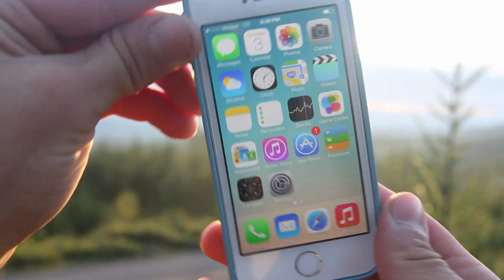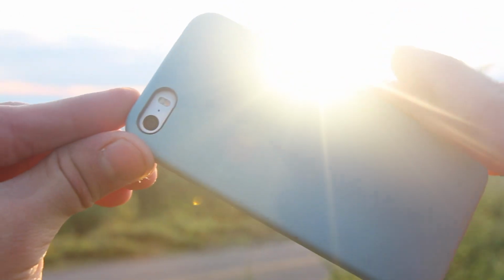iPhone 5S Video Camera Quality Test - 1080P HD & 120FPS Slow Motion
See The Incredible Camera Quality Of The iPhone 5S In This Test. 1080P, Slow Motion 120 FPS, Macro, Bokeh, Low Light & Color Vibrance. Miles ahead of the iPhone 5 in terms of quality!